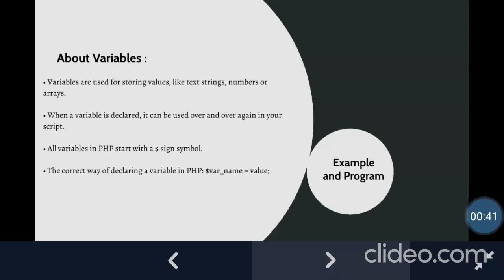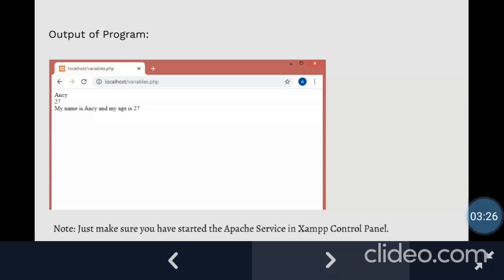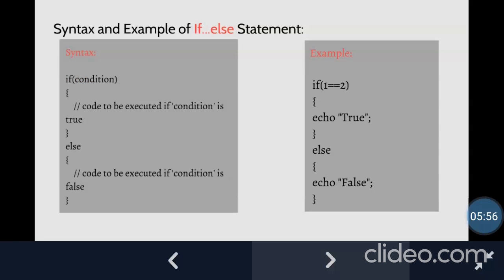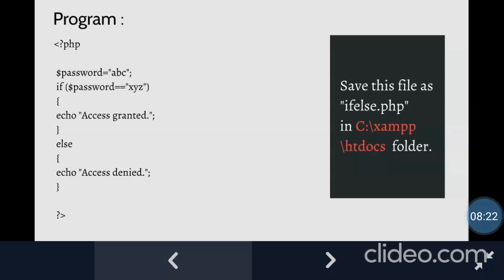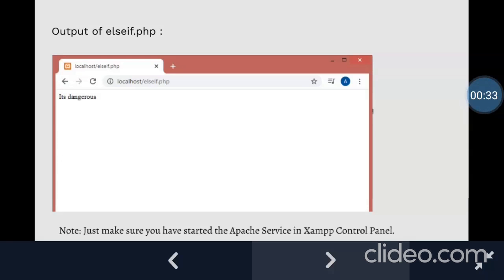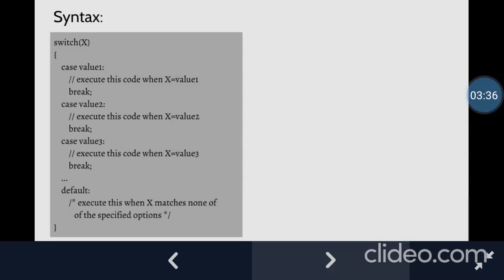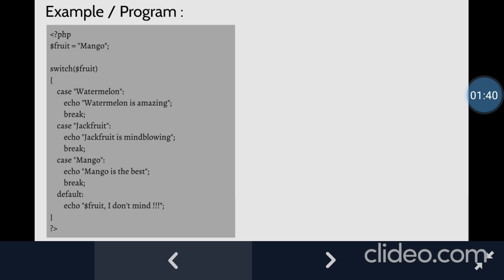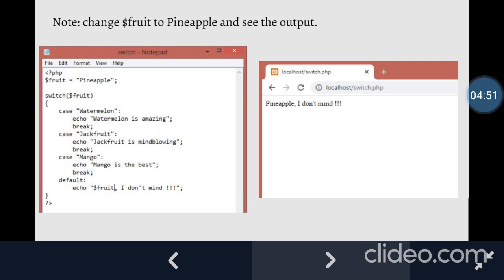PHP Basics- Variables, IF Statement and Switch Statement in PHP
How to declare variables in Php, how to use if statement in Php and how to use switch statement in PHP